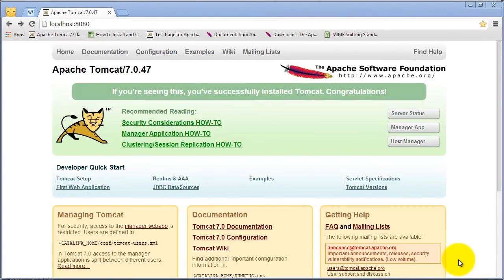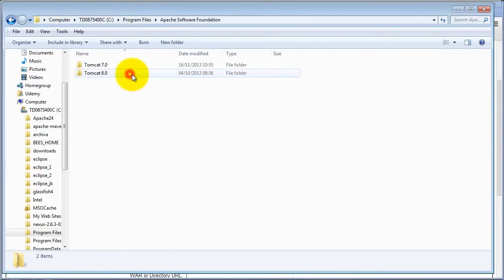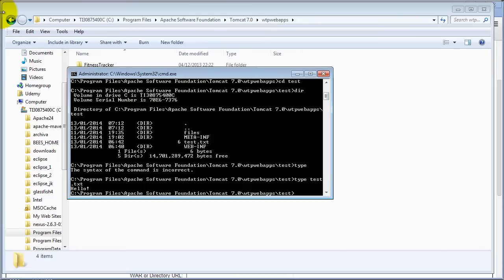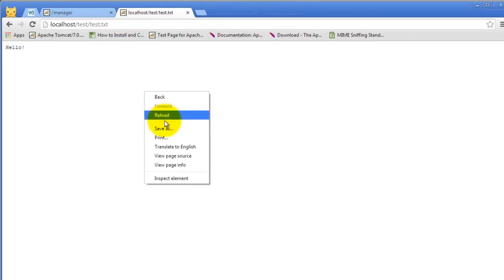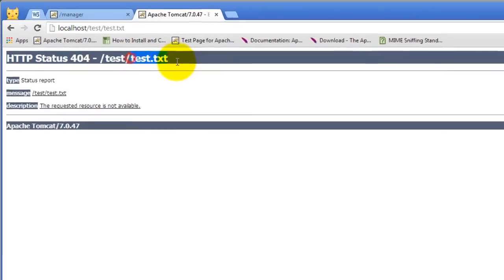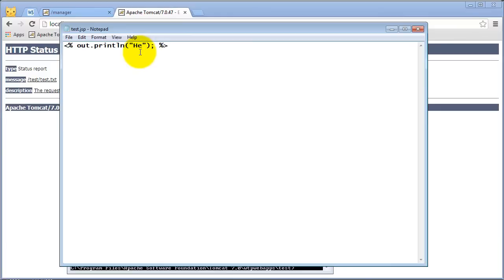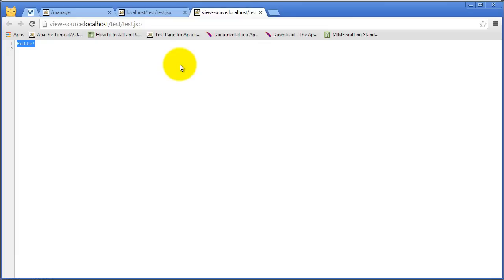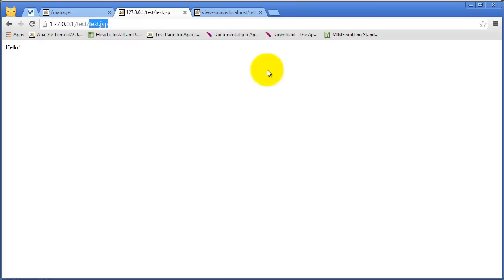HTTP and Tomcat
HTTP (Hypertext Transfer Protocol)  and Apache Tomcat.
a little demo to show how a Resource, a Host and HTTP bind together!